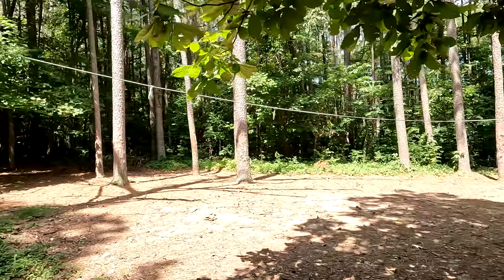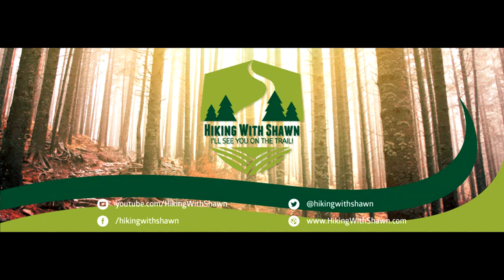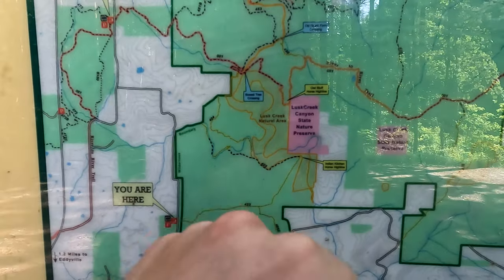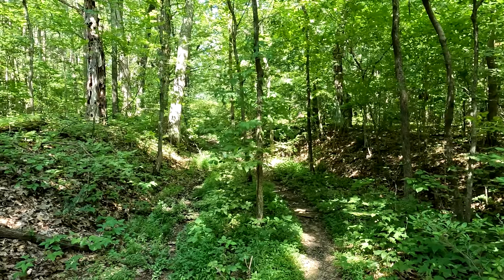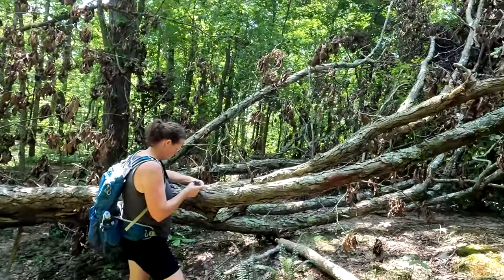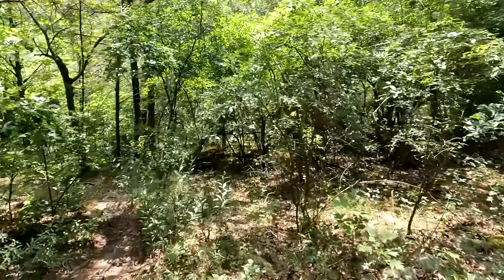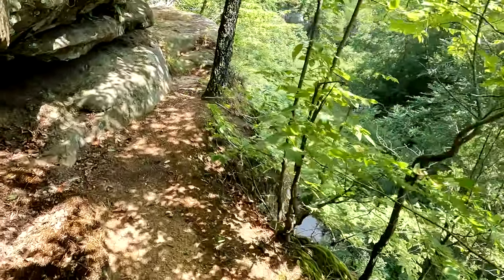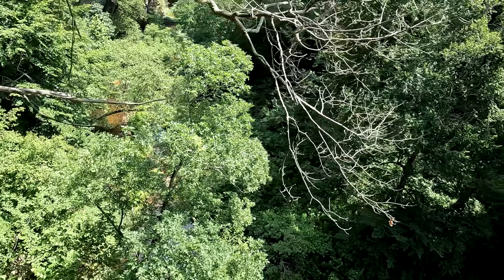Native Americans Lived Here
Indian Kitchen was once used by Native Americans. A rock shelter and an ancient stonefort still exist there.

This is located in the Lusk Creek Wilderness of the Shawnee National Forest in southern Illinois.

Jamie Douglas, Ellen Denny, Tracy Jayne McCaffrey, Daphne, Brian Oelberg, A Nameless Guest, Alison G, Justin Dennis, Clyde M Mauk, Craig Rhodes, Charles Pare', Nathan Mace, Mike Z, Monica Tichenor, Amanda Ripley, Grant Twiss, and Erik B.